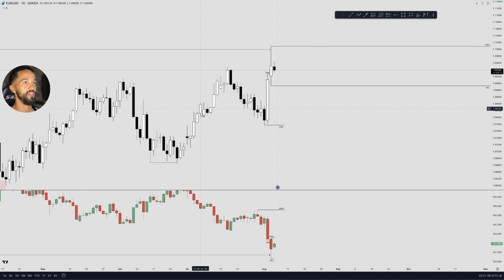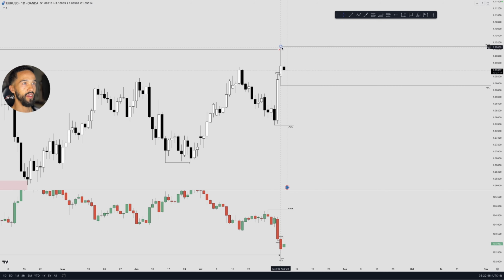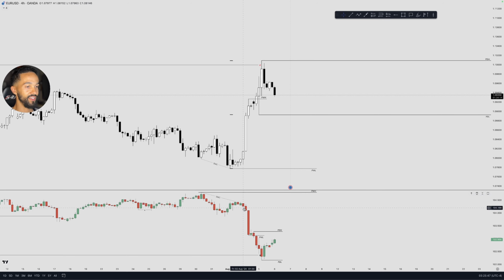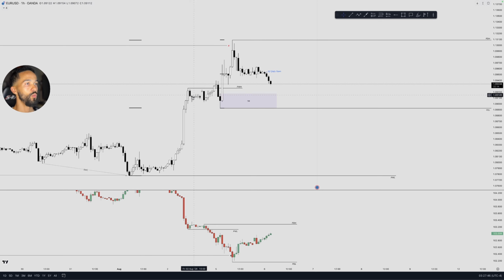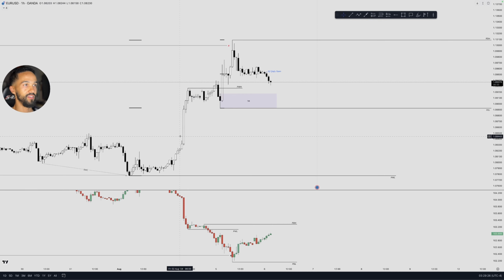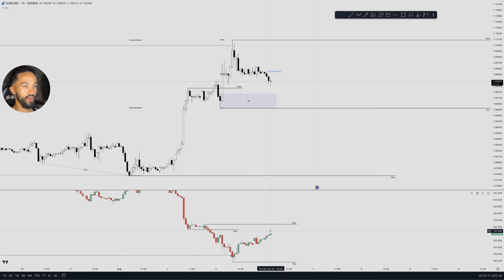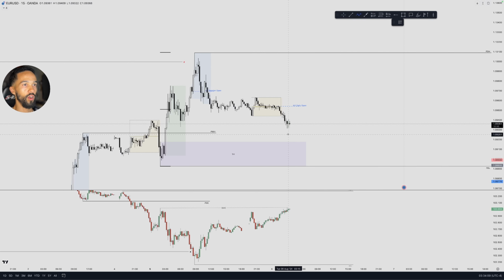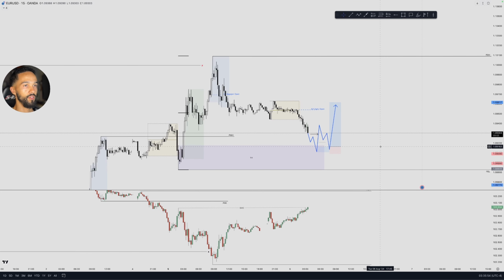10 MIN FORECAST OF EU | Daily Price Action Analysis For Day Trading EURUSD & DXY EP131